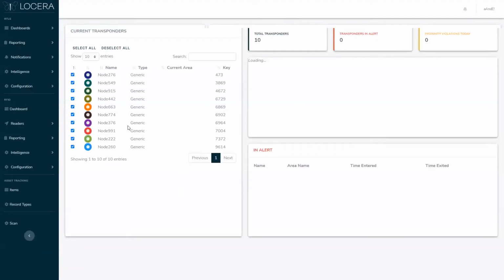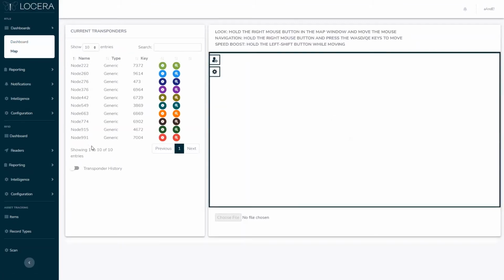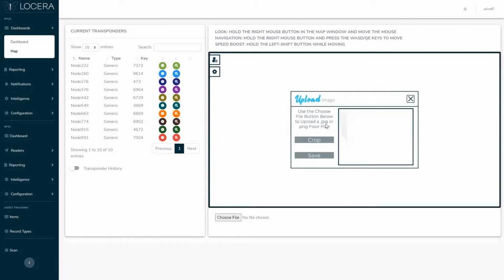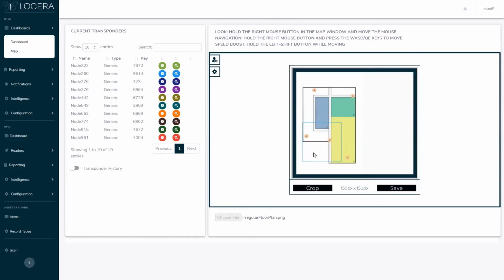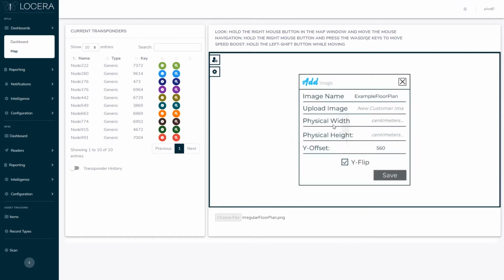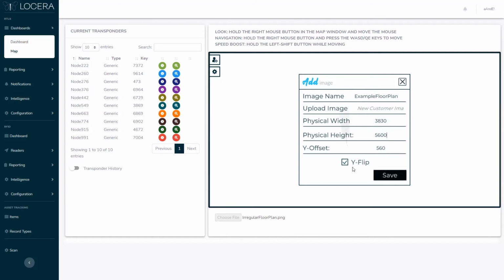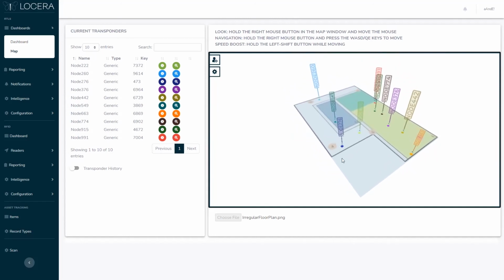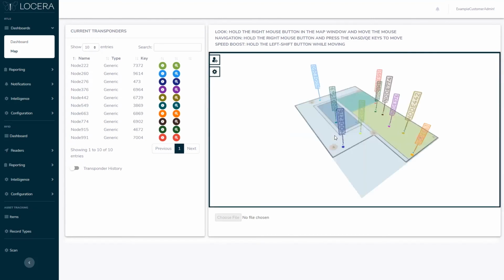Setting up a Floor Plan in Locera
Setting up your floor plan is a crucial step in using Locera teal-time location intelligence, which is why we made it super easy like the rest of Locera. No matter how big your facility, it's a simple matter of uploading an image of your floor plan and entering the dimensions.

Locera is a simple, yet powerful global hub for location and identification data. Access to extensive location intelligence and history helps customers quickly achieve safety, efficiency, and regulatory results by automating the track and trace of assets, vehicle monitoring, and integration into existing systems via API & Webhooks. In the cloud or on-prem, Locera makes it easy to know where everything is, from anywhere, at anytime.